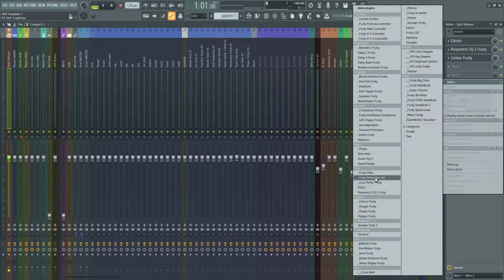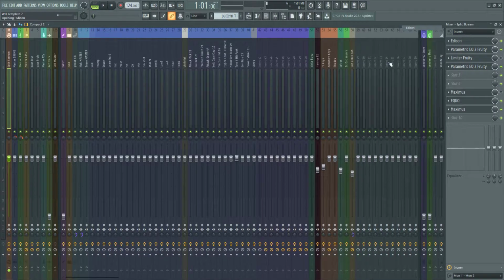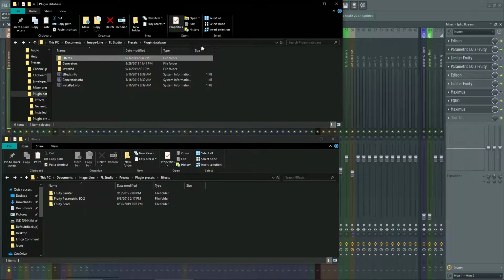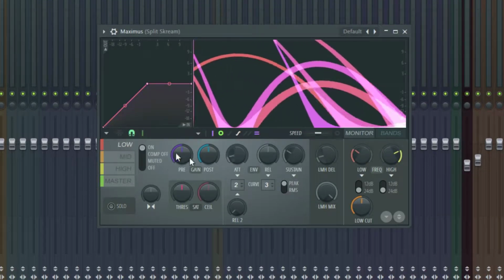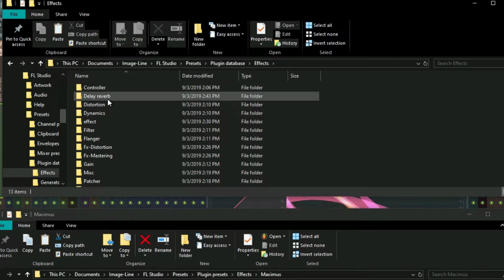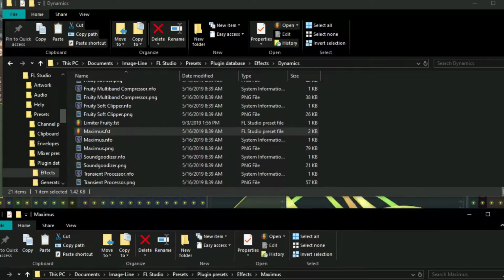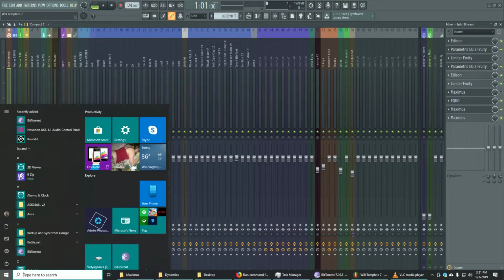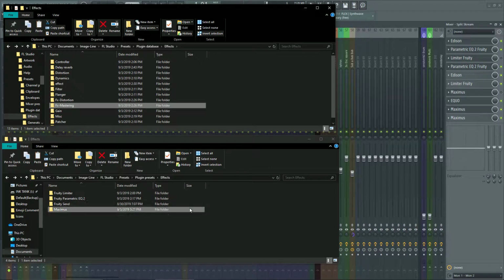FL Studio Squid Tips - ep2 Default Presets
Elijah Lucian - Best Compressor Settings & How to Save Default